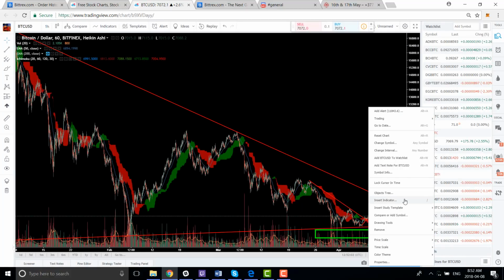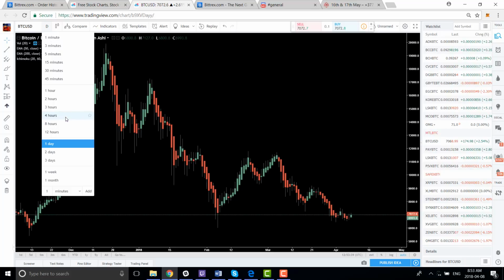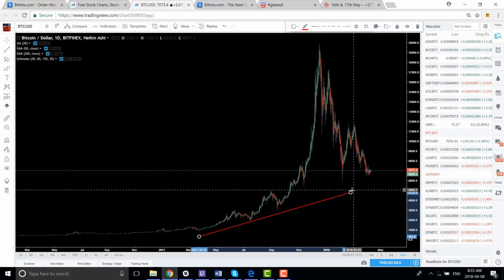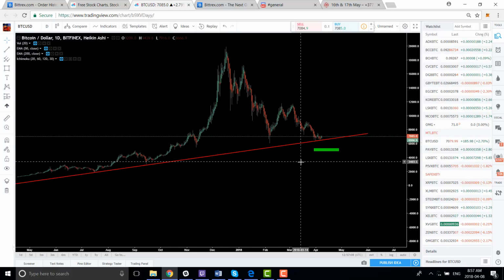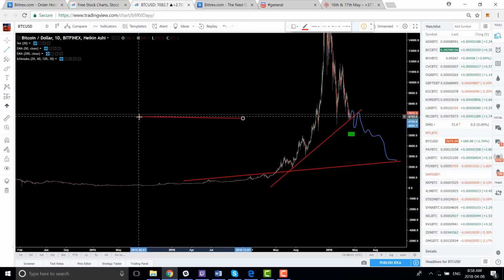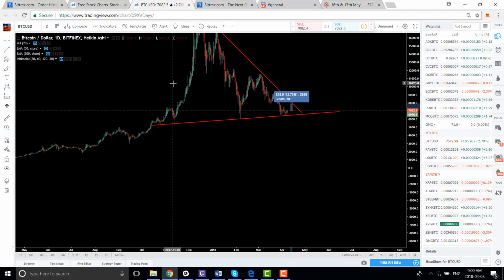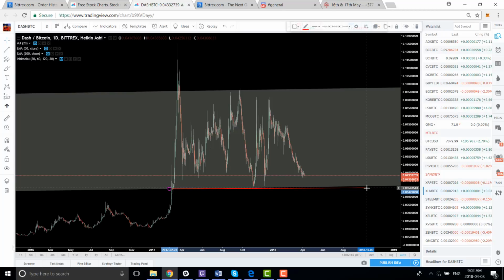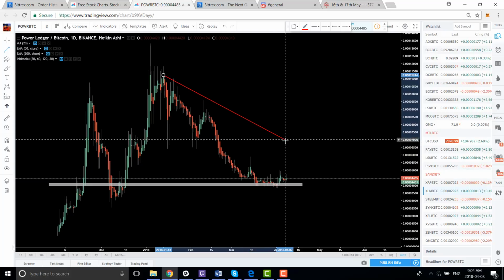Use Support and Resistance Trading Strategy To Find Profitable Entry/Exit Points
Get a $60 welcome bonus when you sign up for ByBit

If you're not using support and resistance in your trading strategy then you are most likely going to lose in the long run.

Whether it be forex or crypto, tracing trend lines and using indicators are fundamentals to success long term.

In this video see how to trace support and resistance lines so you can get a better indication of where to set your entry and exit points.

Don't forget to join our tribe of Crypto traders so you can get profitable signals and picks